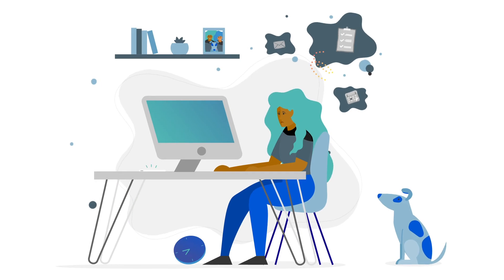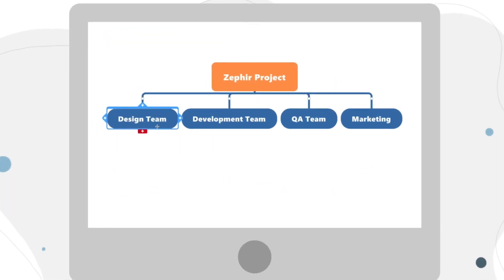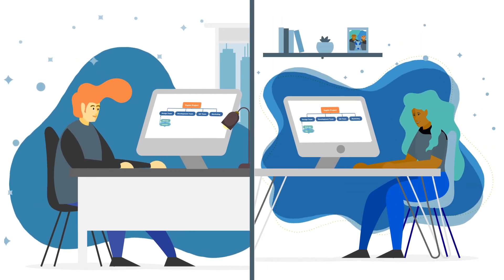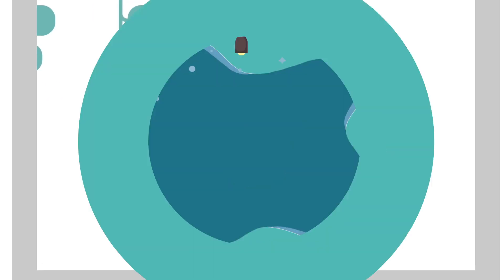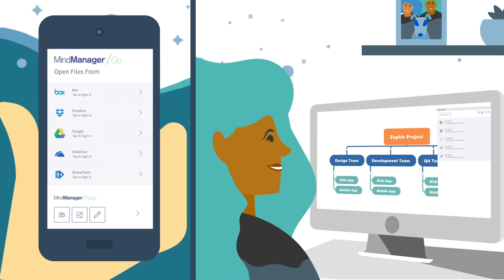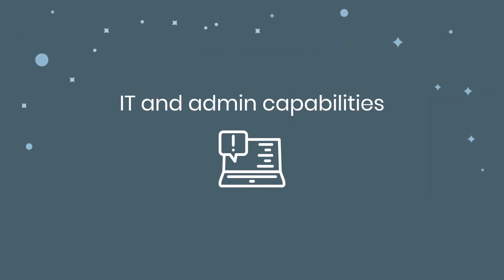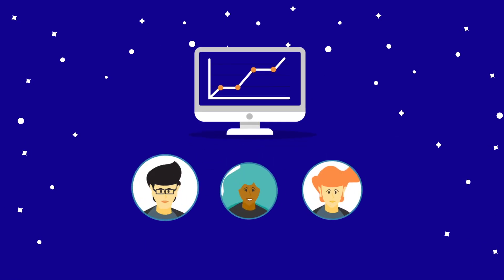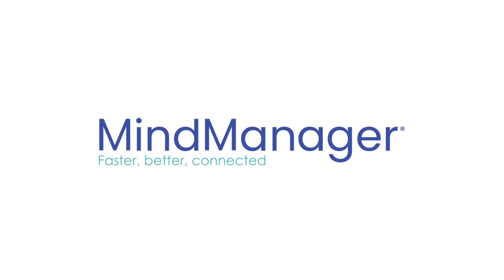Introducing MindManager: A powerful visualization tool and mapping software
Welcome to our transformative video where we introduce you to the incredible world of MindManager! Get ready to supercharge your productivity, gain clarity, and achieve success by harnessing the power of MindManager's intuitive visualization tools.

In this video, we'll show you how MindManager can help you get the right things done faster, better, and more connected. Say goodbye to scattered ideas and information, and welcome clarity and structure into your plans, projects, and processes. Let's dive into the highlights:

- Dynamic Visualizations: Transform your ideas into visual mind maps, flowcharts, concept maps, matrices, and other diagrams. With MindManager, you'll create dynamic and interactive visualizations that bring your thoughts to life.

- Take Control: Synthesize vast amounts of data and information effortlessly. MindManager enables you to organize and prioritize your work, ensuring that you focus on the most important tasks and achieve your goals effectively.

- Collaboration and Communication: Collaborate seamlessly with your team, clients, or stakeholders. MindManager provides powerful collaboration features that enable real-time editing, feedback sharing, and enhanced communication, fostering teamwork and innovation.

- Boost Productivity: Gain a competitive edge by maximizing your productivity. MindManager's suite of intuitive visualization products equips you with the tools to streamline your workflow, make better decisions, and achieve personal and organizational success.

Join us as we explore the limitless possibilities of MindManager. Whether you're an individual professional or part of a team, MindManager will help you think more clearly, make better decisions, and unlock your full potential.

Embrace the power of MindManager and experience the benefits of bringing clarity and structure to your work. Watch the video now and discover how MindManager can transform your productivity and propel you towards success. Let's dive in and unlock your true potential with MindManager!